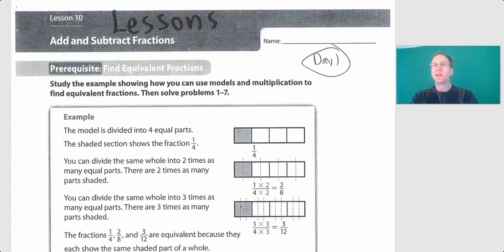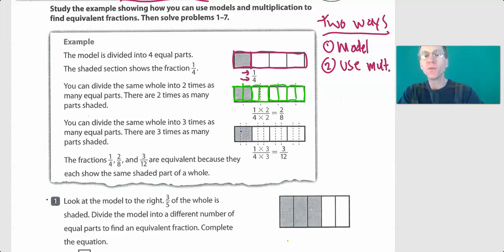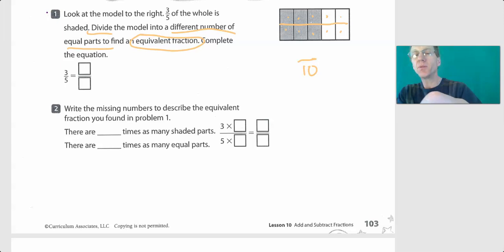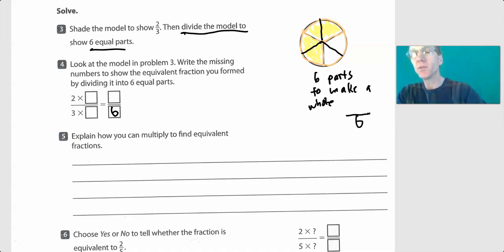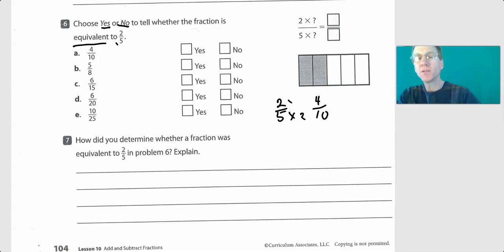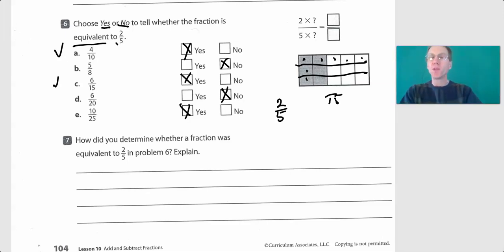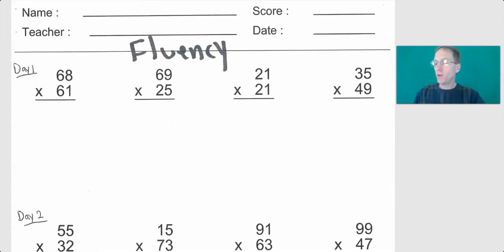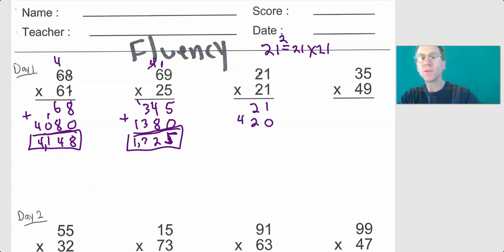5th Grade April 13 May 1 Day 1 Lesson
This is Lesson 1 from the April 13-May 1 work packet.  It reviews how to find equivalent fractions. Enjoy1